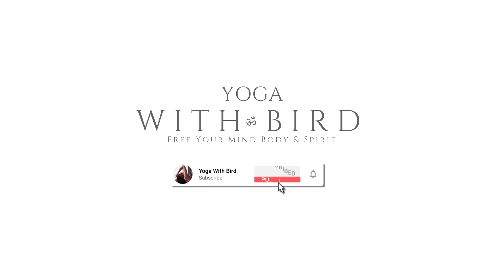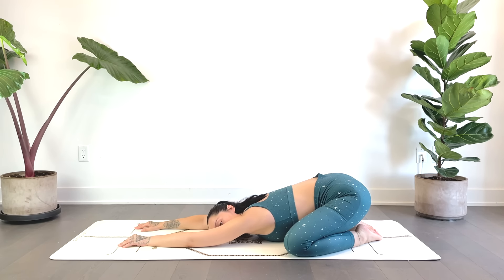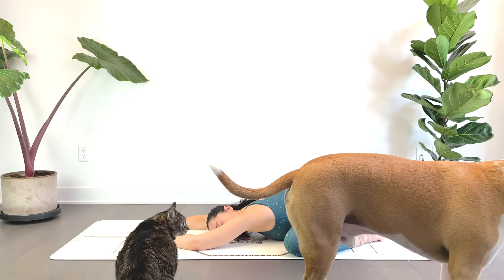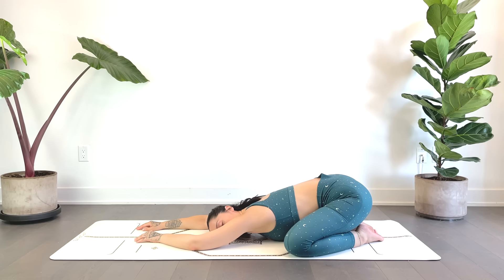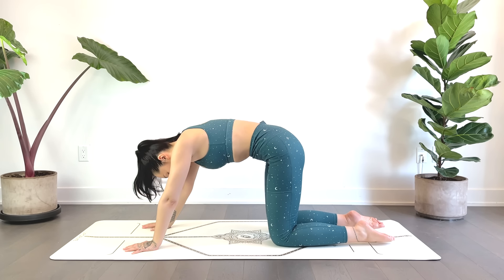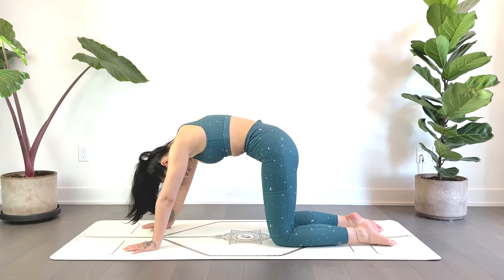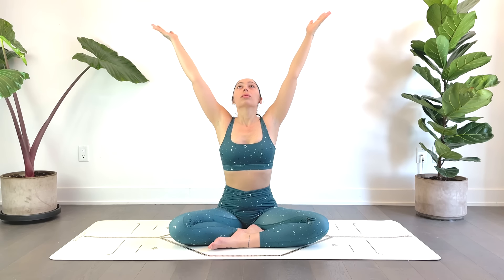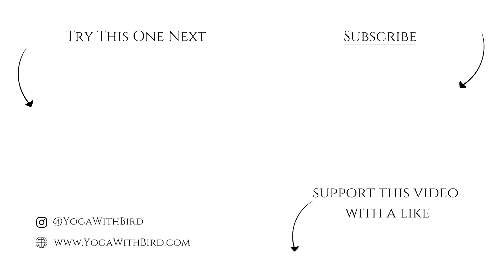5 Minute Morning Yoga Stretch to Release the Nights Aches Away!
Do this quick 5 minute morning yoga to help stretch out tension and aches within the body. The stretches and yoga poses in this sequence are gentle enough to do in the mornings upon waking up. This class can help improve focus, energy, and mood.

1. Log onto YouTube via a computer/laptop.
3. You will be shown the Join page where you can choose between 2 Tiers. (Please READ what you are signing up for).
4. You can then access Members-Only classes via my channel page in the Members-Only Playlist.